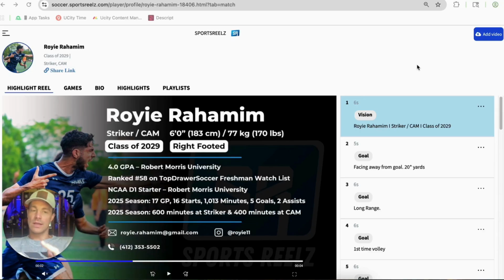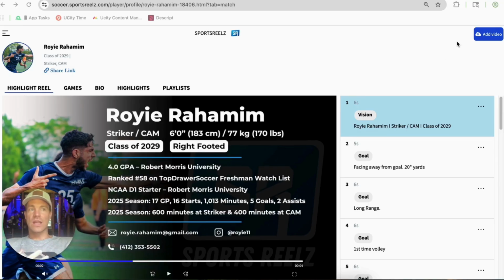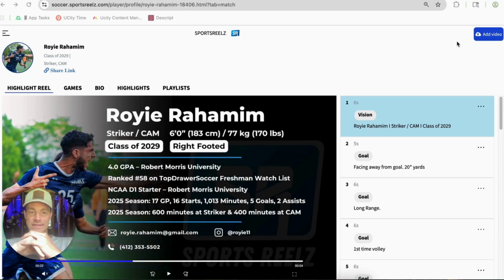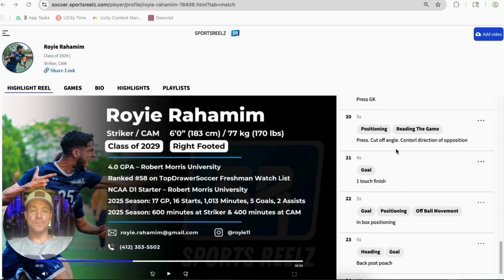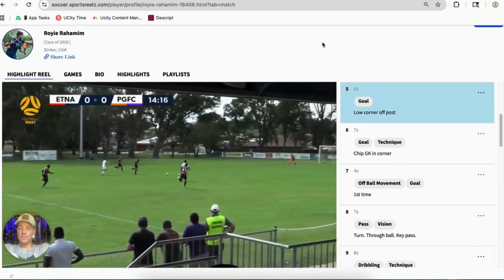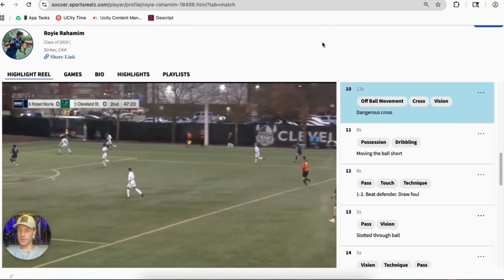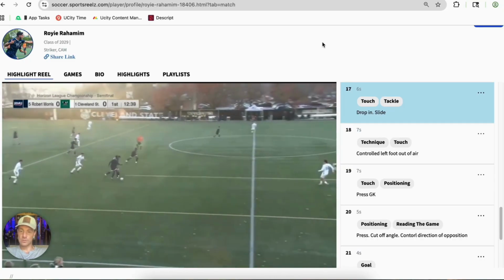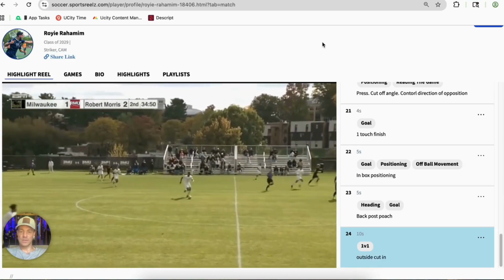Soccer Forward | D1 Soccer Transfer Highlight Video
The video breaks down how Sports Reelz builds a fast-turnaround, high-quality highlight reel for a college transfer who plays Striker and CAM, emphasizing that recruiters must quickly see value in the first clips. It explains two editing approaches—cutting from full season game film or using athlete-sent highlights—and common problems like clips being too short, repetitive plays, poor ordering, and overemphasis on outcomes (goals/assists) instead of showing key attributes such as speed, first touch, movement, space creation, and pressing. The reel structure starts with a capped set of five varied goals, moves into attacking actions and key passes, includes defensive work and high pressing, then returns to additional goals and a 1v1 play. The creator notes spotlighting and pacing tools in Sports Reels, encourages keeping highlights updated, and offers options to build the reel yourself or hire their team.

00:00 Athlete Transfer Reel Overview
00:41 Two Editing Approaches
01:17 Common Highlight Mistakes
02:59 Reel Structure Blueprint
04:14 Opening Goals Breakdown
05:07 Playmaking And Movement
06:13 Defensive Work And Press
06:47 Closing Goals And 1v1
07:10 Final Tips And Call To Action